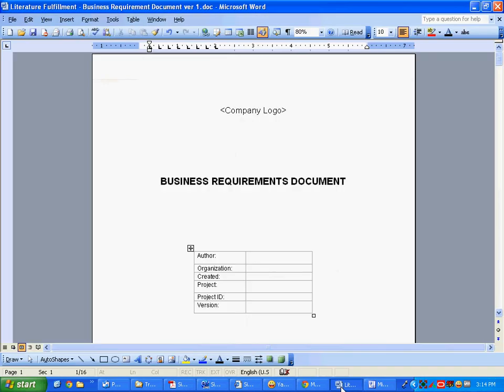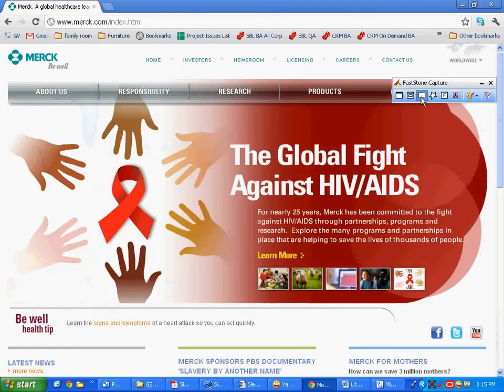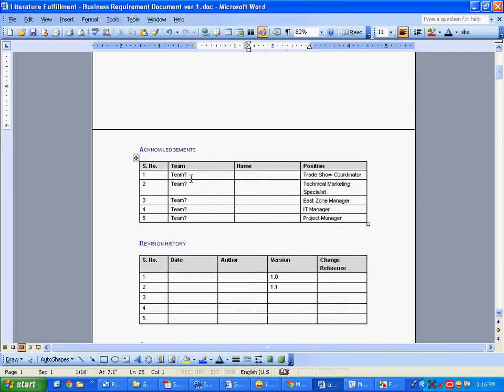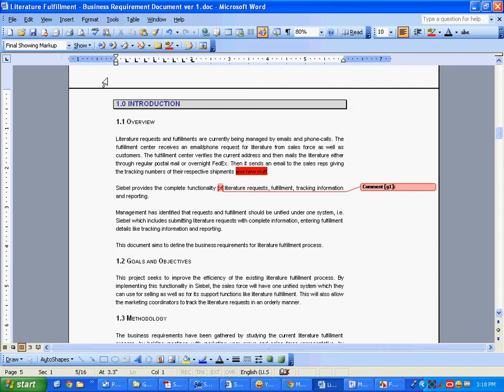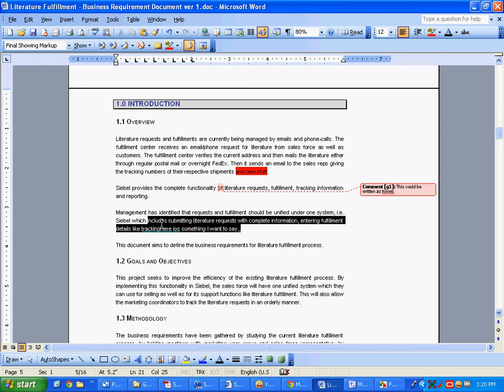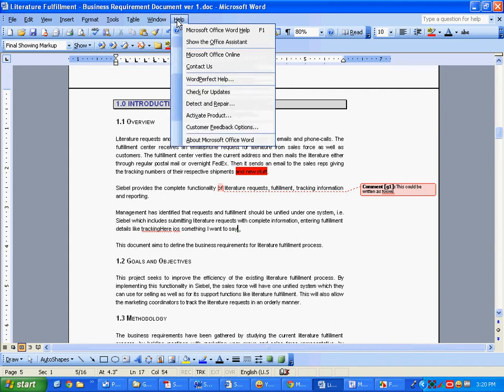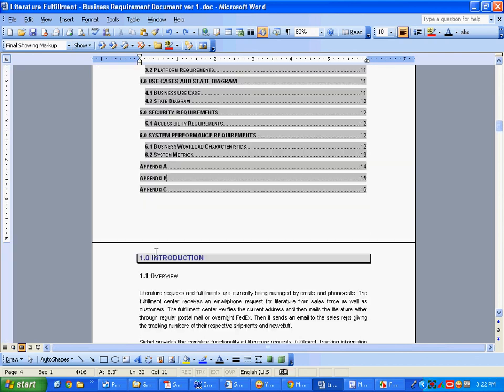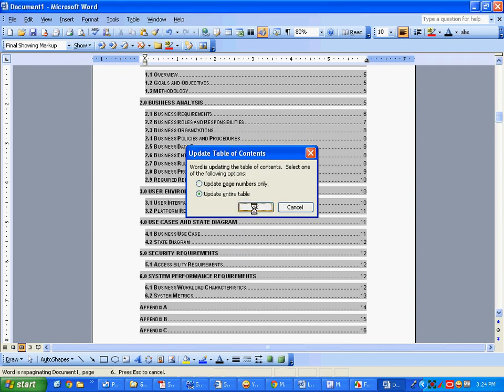Balli BRD Overview and how to make it.avi